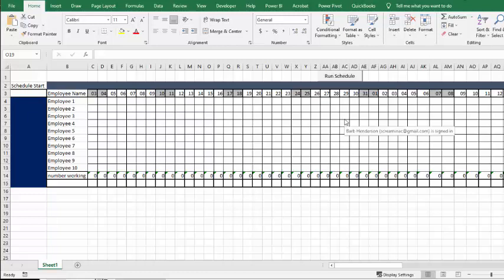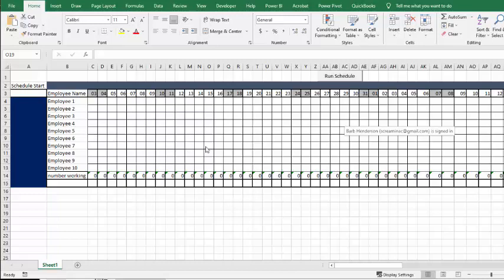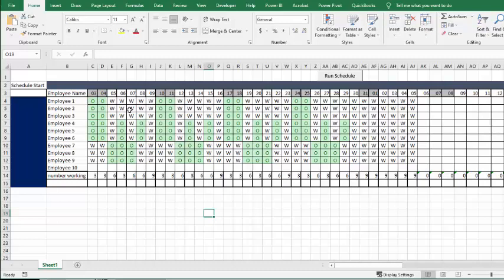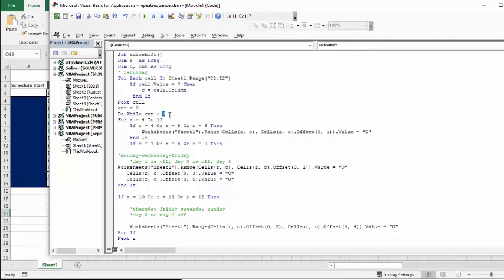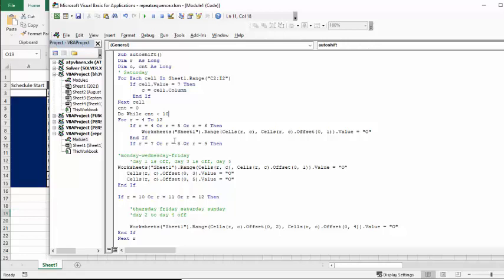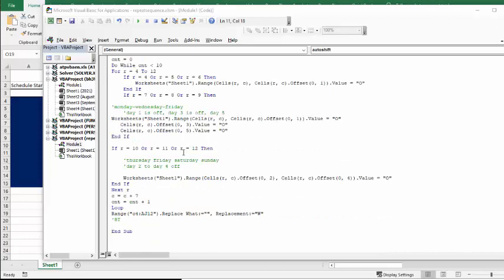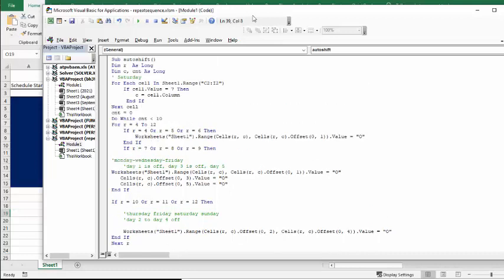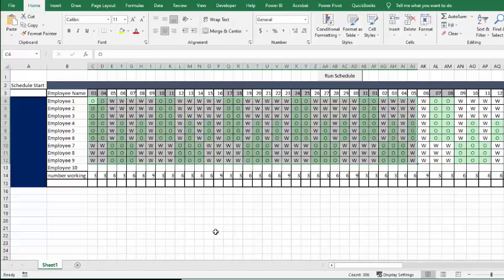How to repeat a sequence in your schedule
How to repeat sequence in your schedule.  Establish sequence of days on and off for your schedule and extend your schedule for as long as necessary.

easyexcelanswers

Code
Sub autoshift()
Dim r  As Long
Dim c, cnt As Long
' Saturday
For Each cell In Sheet1.Range("C2:I2")
    If cell.Value = 7 Then
        c = cell.Column
     End If
Next cell
cnt = 0
Do While cnt (less than)10
    If r = 4 Or r = 5 Or r = 6 Then
        Worksheets("Sheet1").Range(Cells(r, c), Cells(r, c).Offset(0, 1)).Value = "O"
    End If
    If r = 7 Or r = 8 Or r = 9 Then

'monday-wednesday-friday
    'day 1 is off, day 3 is off, day 5
   Cells(r, c).Offset(0, 3).Value = "O"
   Cells(r, c).Offset(0, 5).Value = "O"
End If

If r = 10 Or r = 11 Or r = 12 Then

    'thursday friday saturday sunday
    'day 2 to day 4 off

    Worksheets("Sheet1").Range(Cells(r, c).Offset(0, 2), Cells(r, c).Offset(0, 4)).Value = "O"
End If
Next r
Loop
Range("c4:BT12").Replace What:="", Replacement:="W"
'BT

End Sub